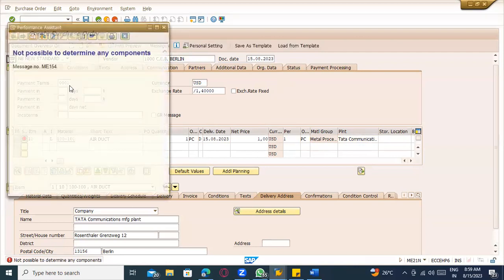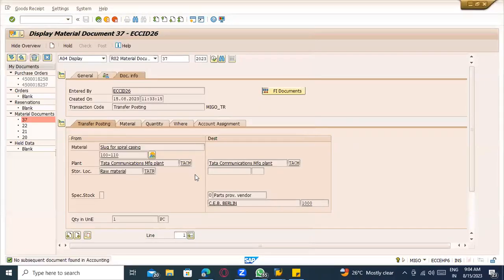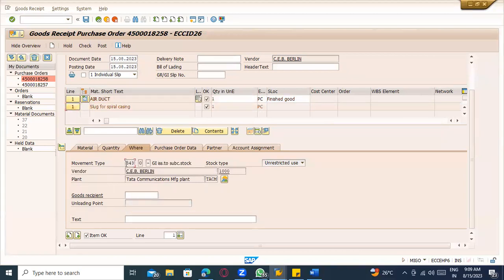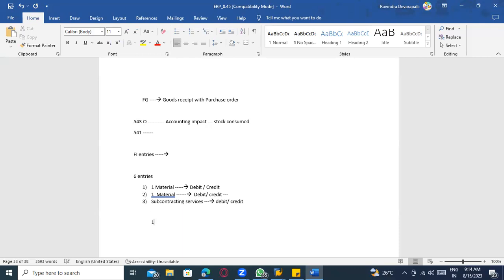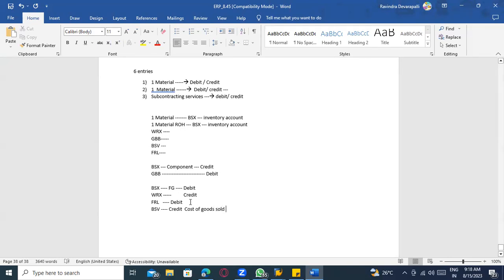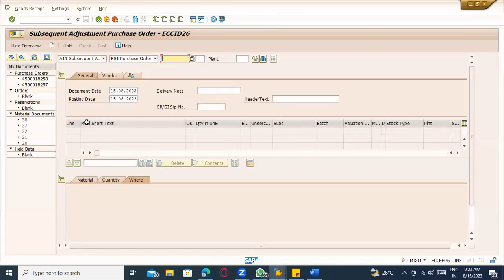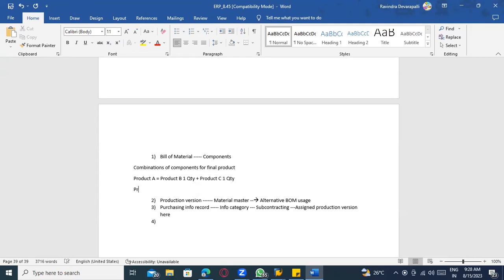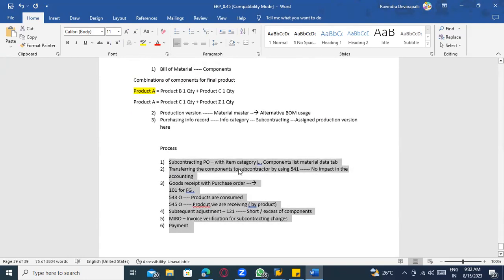Self learning SAP MM Class videos from RD